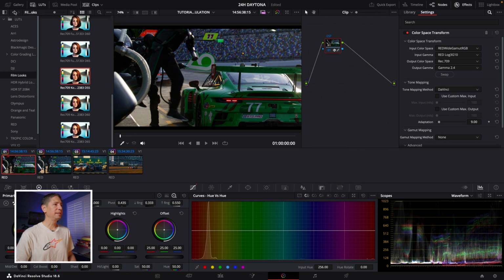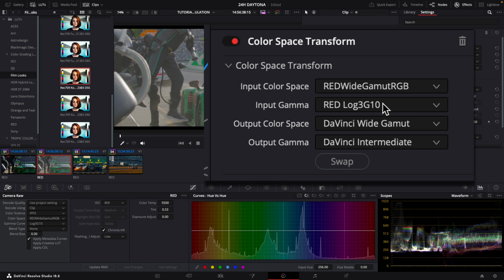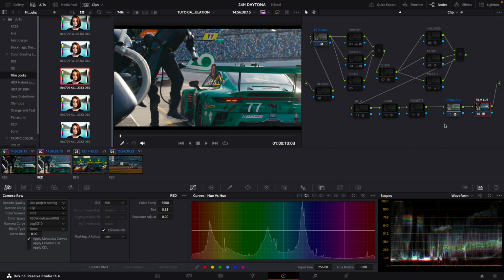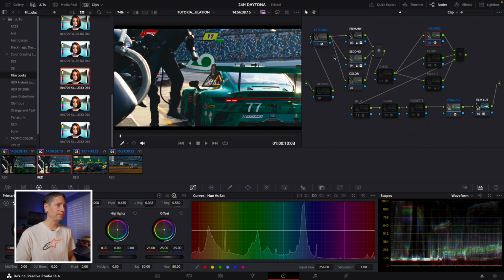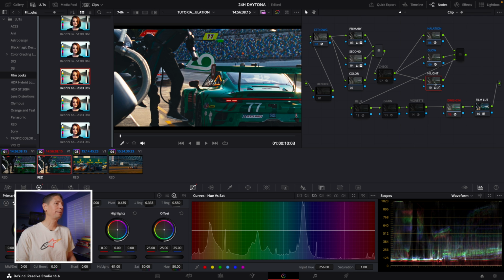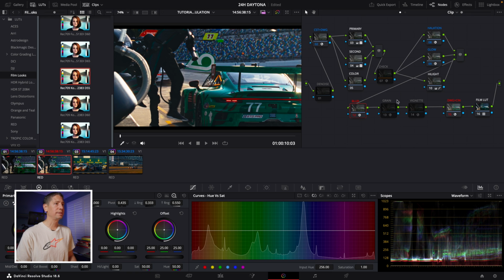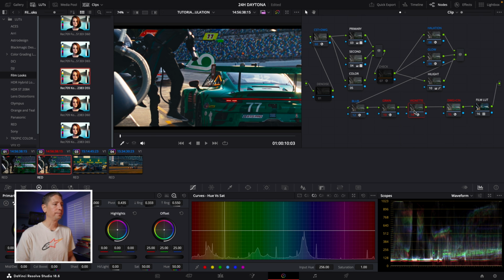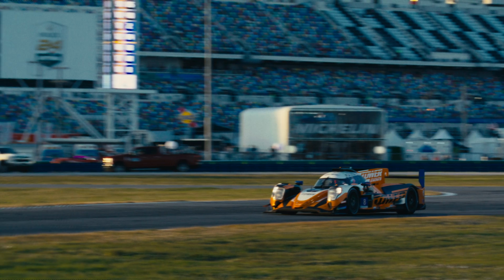Free Film Emulation Using Existing DaVinci Resolve Tools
If you've ever wanted to make your digital footage look more like analog film, without having to invest in expensive plug-ins or overlays, take a look at our workflow. While by no means a definitive tutorial, we've found that this workflow makes use of existing tools within DaVinci Resolve to get a very faithful analog film aesthetic, using digital footage.

Gear Used In Production:
01: RED Komodo
02: Blackmagic Pocket Cinema Camera 6K Pro
03: GoPro 12

Lenses We Use On Shoots:
01: Canon EF 100-400
02: Tokina 11-20
03: DZO 50-125